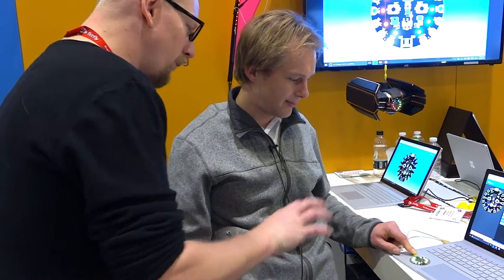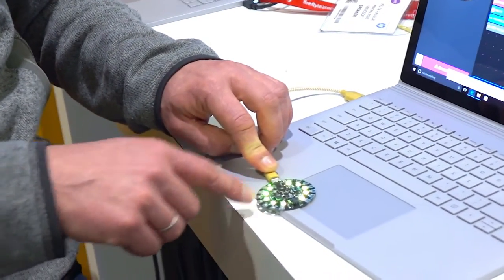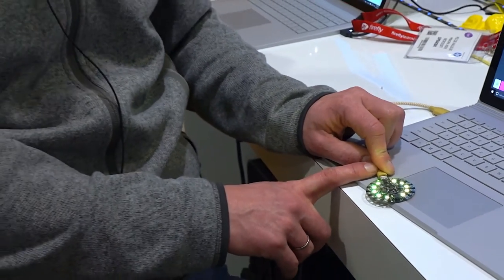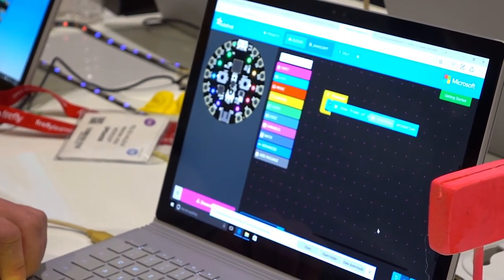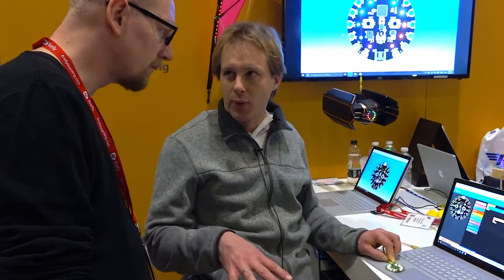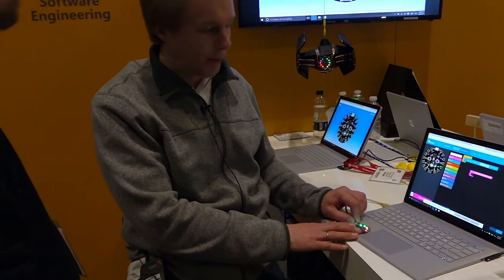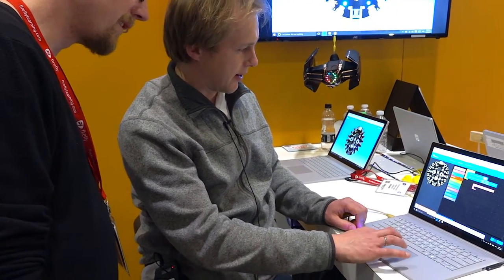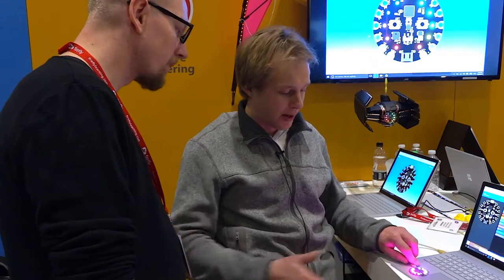Adafruit Circuit Playground with Microsoft PXT block editor at BETT 2017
Who: Carl Heath at RISE Interactive interviews Peli de Halleux at Microsoft Research in London at BETT 2017.

What: Peli demoes the Adafruit Circuit Playground using the soon to come Microsoft PXT editor, a web based editor that enables you to block program or use javascript to make projects using the Adafruit hardware.

RISE Interactive is an experimental IT & design research institute dedicated to the creation of groundbreaking user experiences. We offer expertise in interaction design, visualization, user behavior, sound design, games and entertainment.